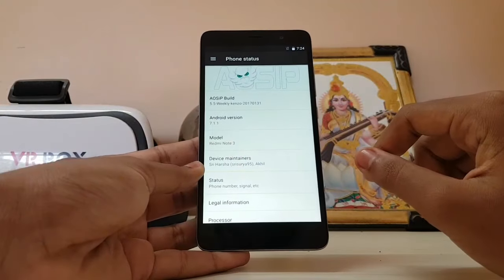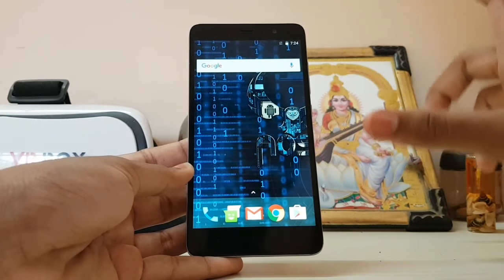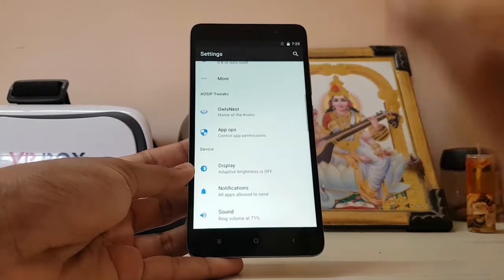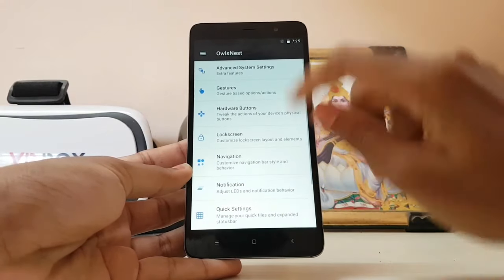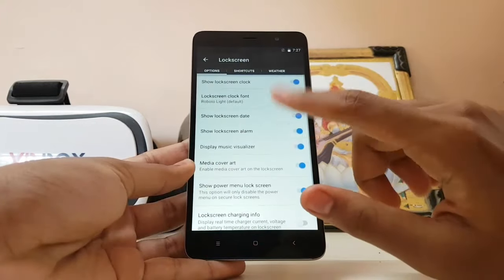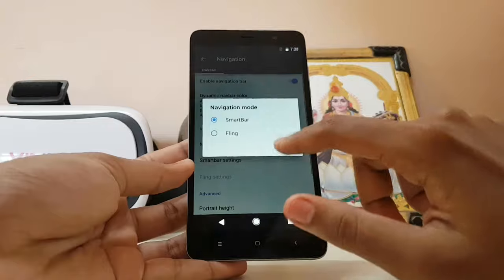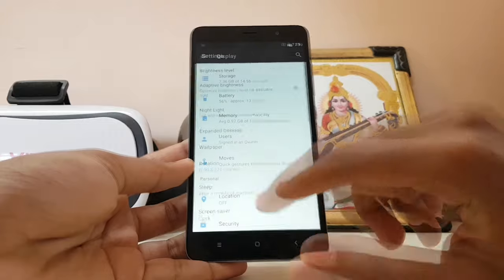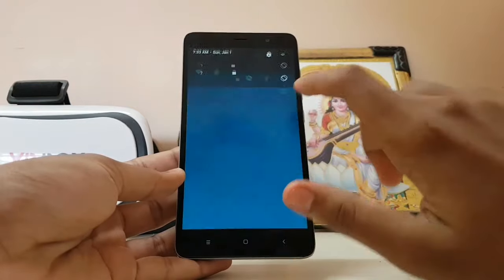AOSIP 5.5 VoLTE on Redmi Note 3 | Smoothest ROM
This is rom will give you same experience as a Ressurection Remis OS but base is built on CAF so smoothness is feels throughout whole UI.